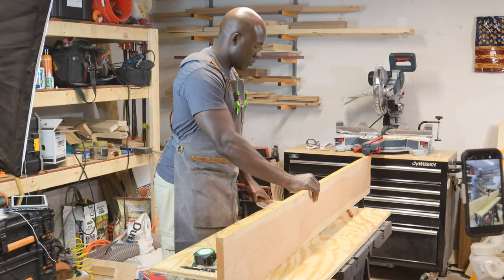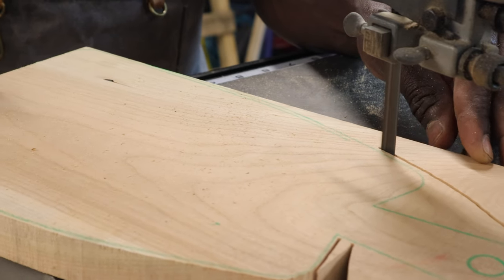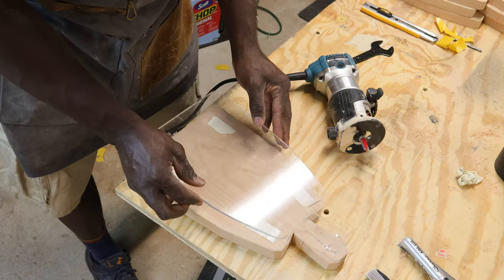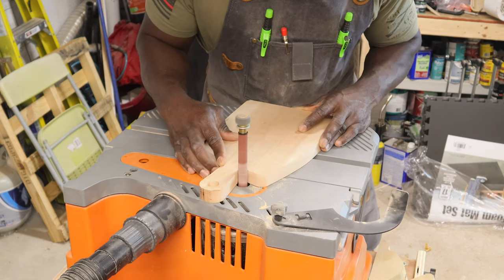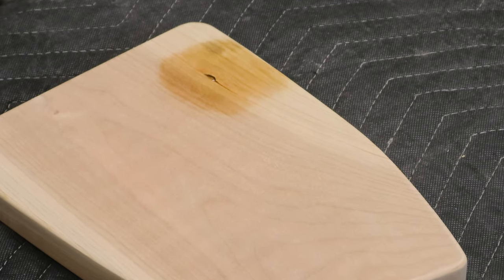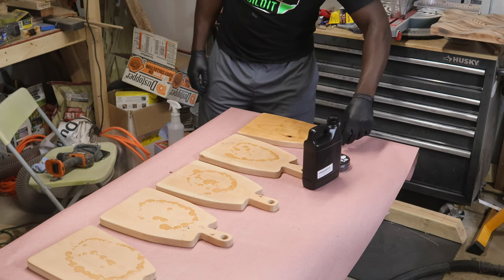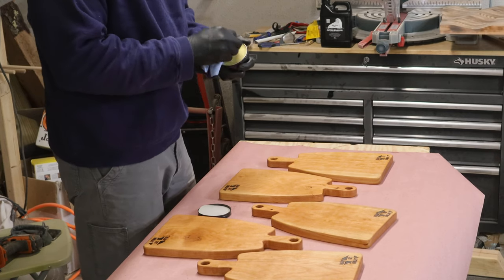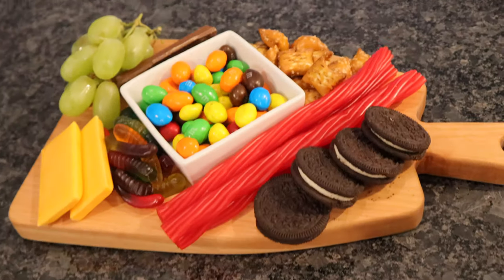Get Creative: Charcuterie Boards Are More Than Just Cheese And Crackers!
This ended well. I think I need new shorts though.

I've waited so long to make my first board and I don't know why. The process was fun and I think this is just the gateway to making more charcuterie and cutting boards. My advice to anyone trying to start something new is to stop thinking about it and just jump right in. You would be surprised as to how successful you can be. I know I was. Since I recorded this video, I've made just shy of 10 boards.

Tools/Supplies I Used
Makita Router
Walrus oil
Wood Wax
Double sided tape
Pica dry Pencil
Incra Miter gauge 1000SE
Kreg Precision Bandsaw Fence
Wen Drill Press

For optimized SEO and password keyword search, try TubeBuddy.